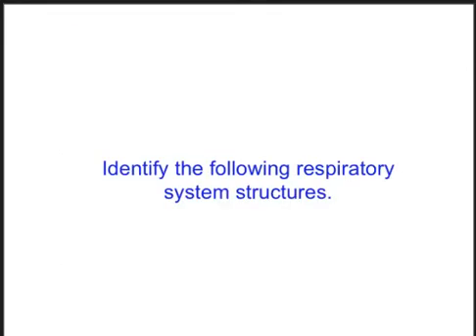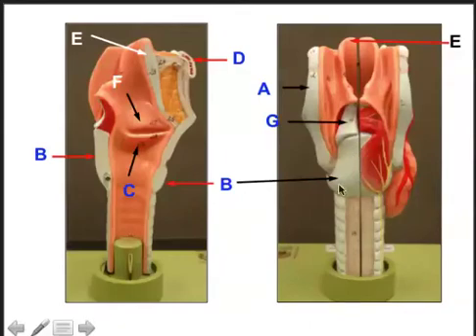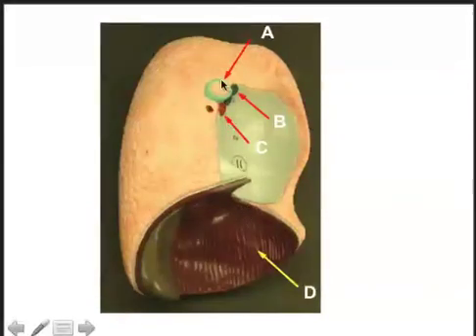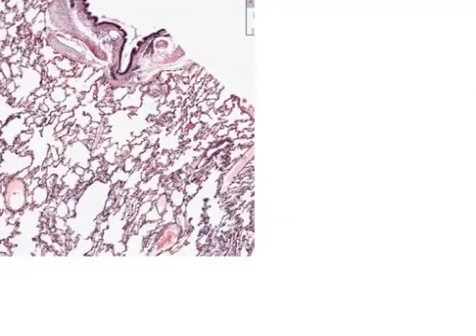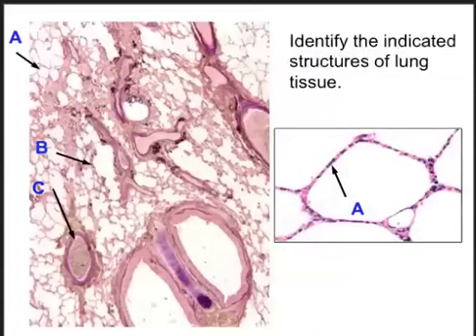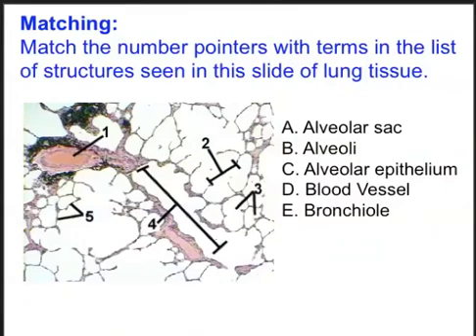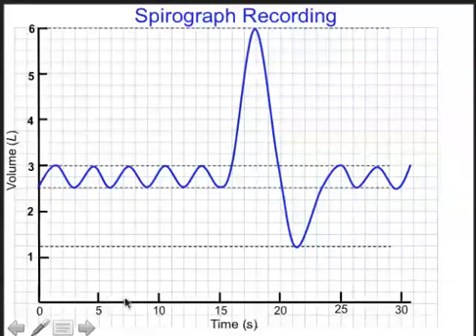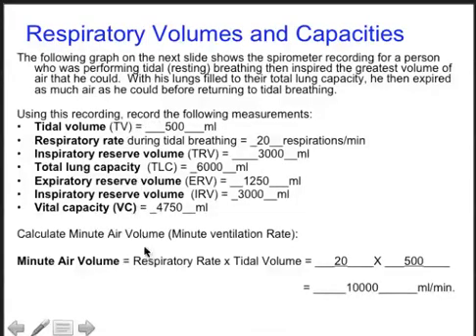Sinclair Respiratory System Lab Test Review